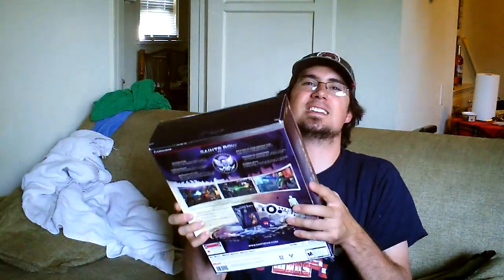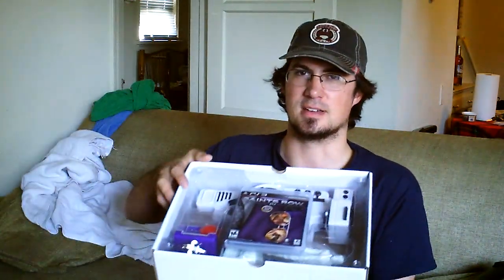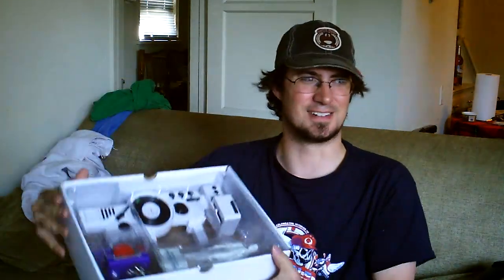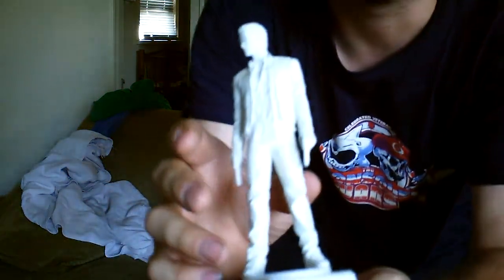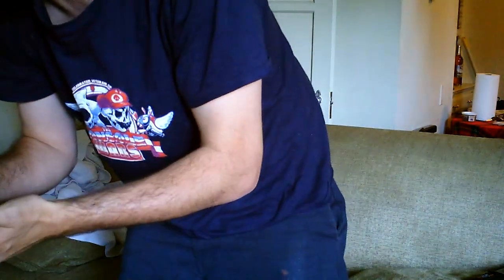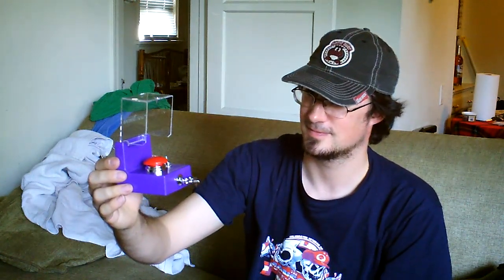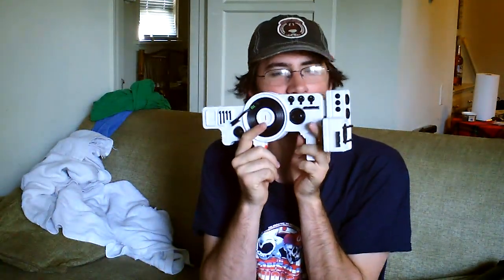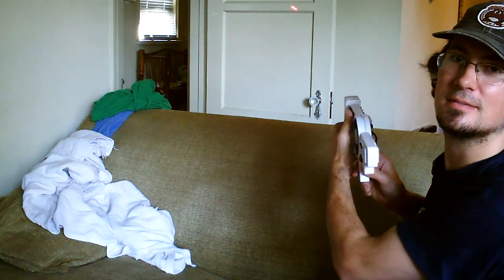Saints Row 4 Unboxing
Mazer finally gets Saints Row 4 and time to show off his awesome Wub Gun!